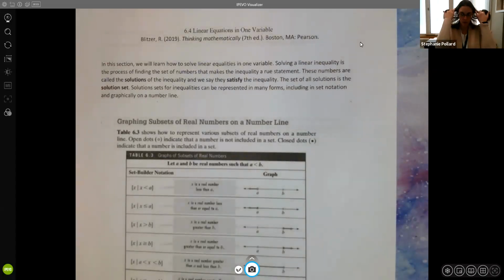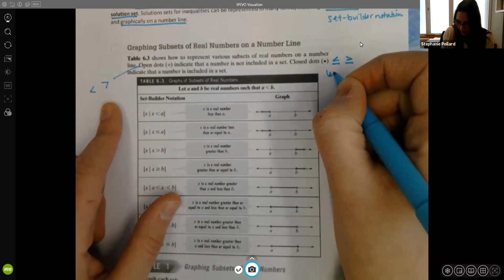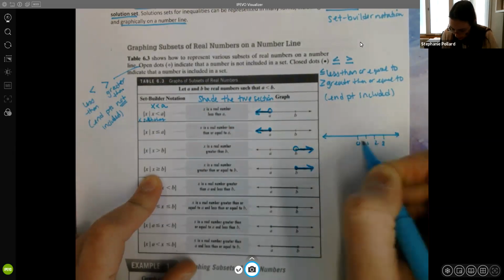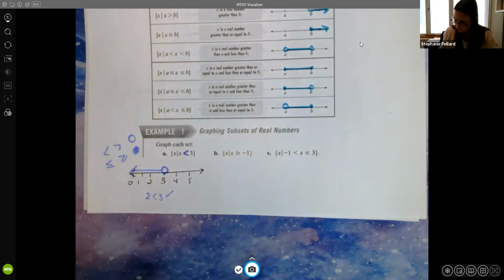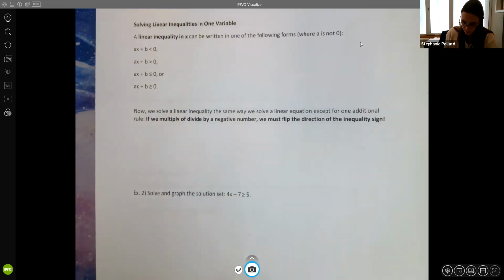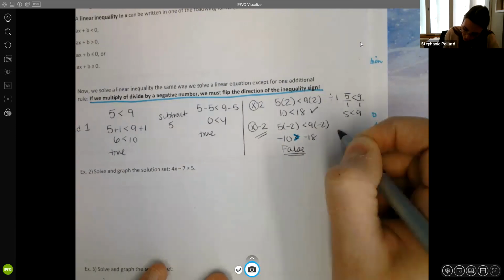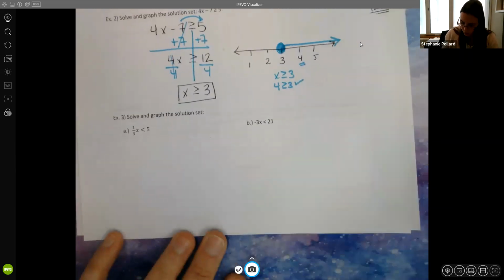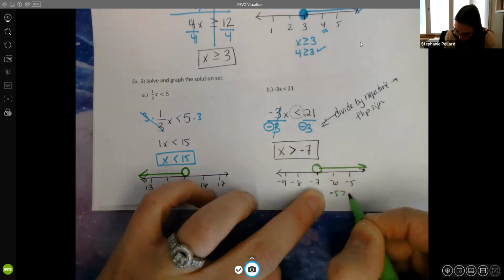MAT126 Section 6.4- Part 1 of 2